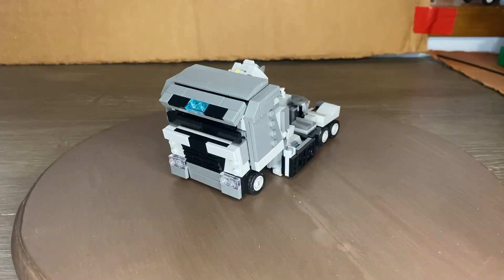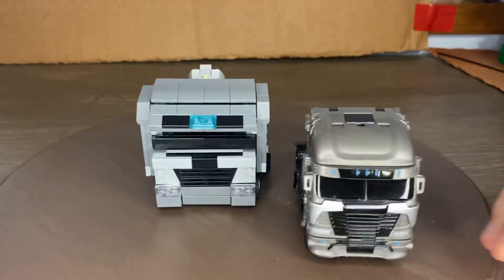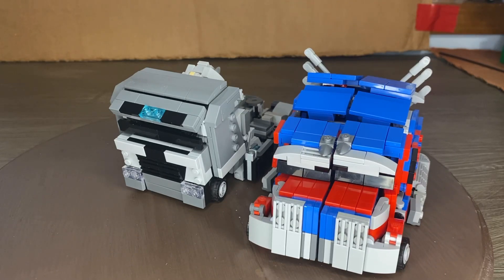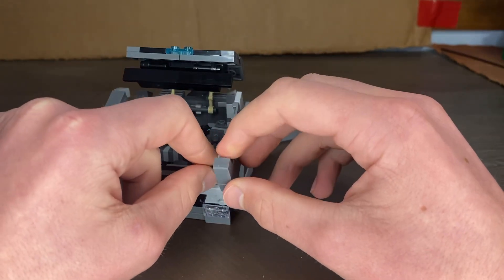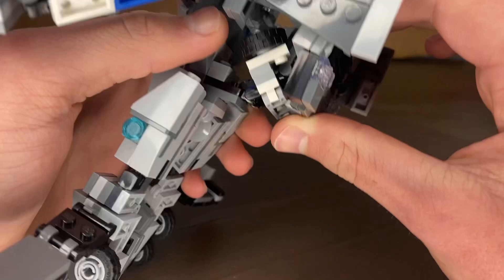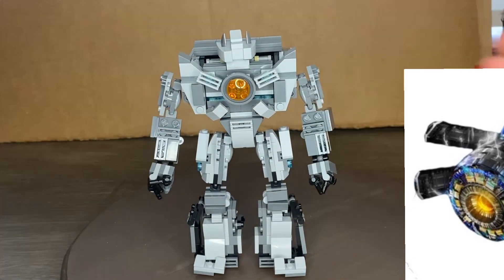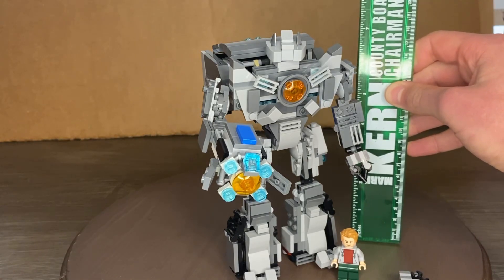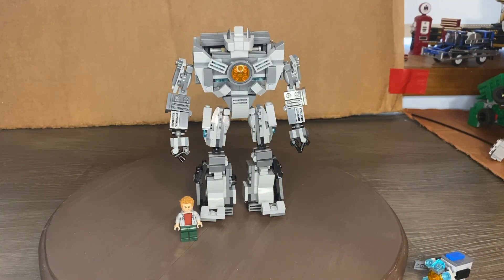Lego (AOE) Galvatron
My past couple videos haven’t been getting many views, so let’s blow this one up!!!